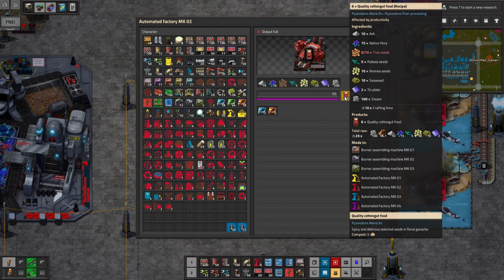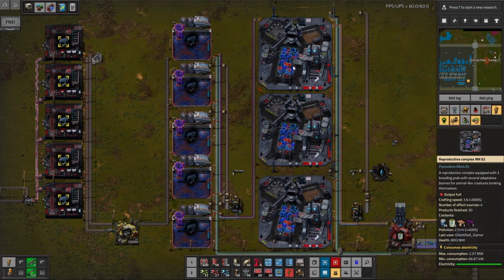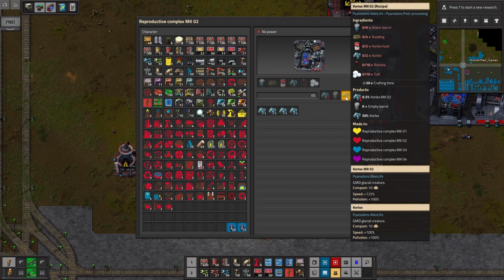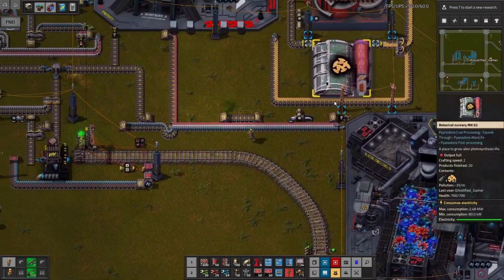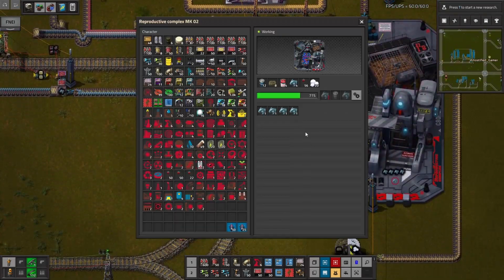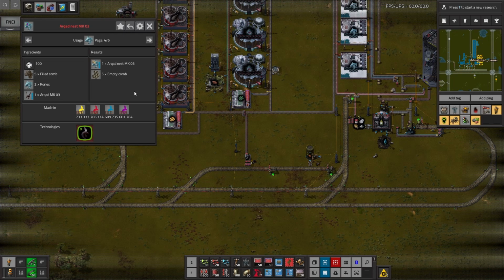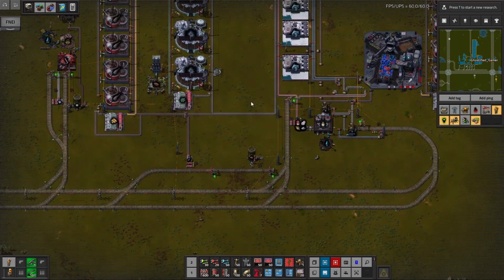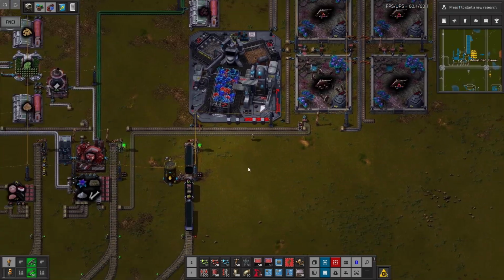Factorio pYanodons - The Long Road to Arqad MK02 - Woof, Woof! Dingrits - EP 155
Finally!  We have our Dingrits.  I feel sad that we're tossing them into the slaughterhouse :(

Mods are listed in the first part of the 1st episode.